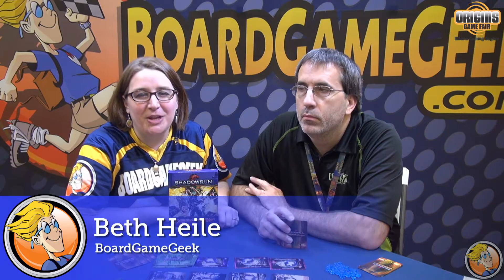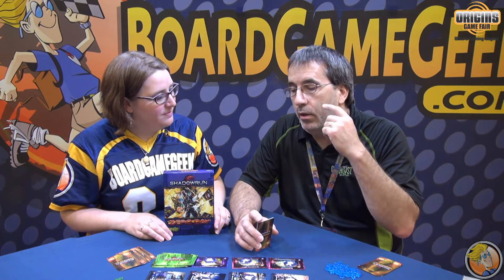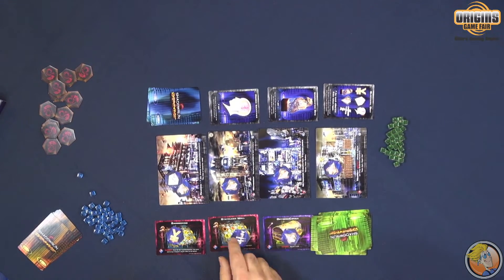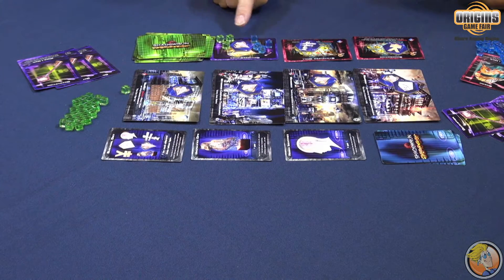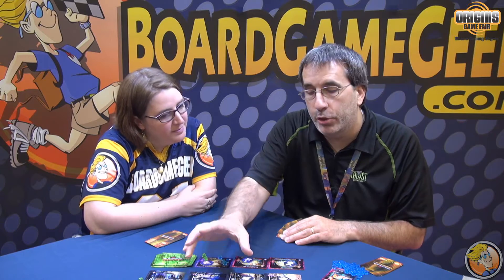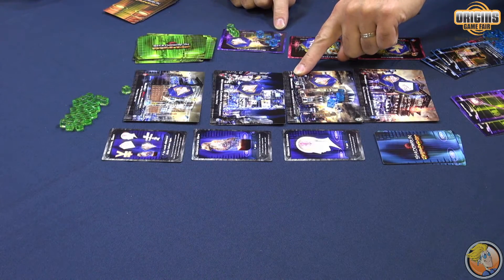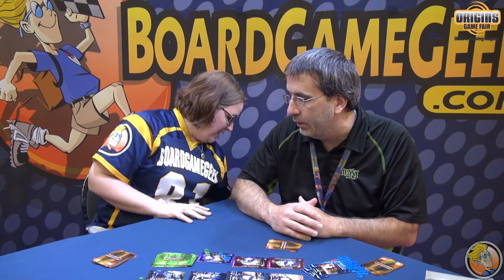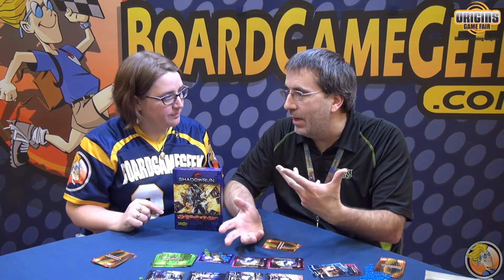Shadowrun Zero Day — game preview at Origins Game Fair 2017